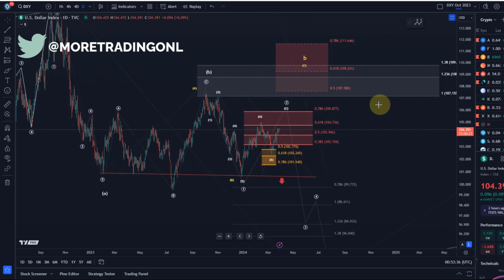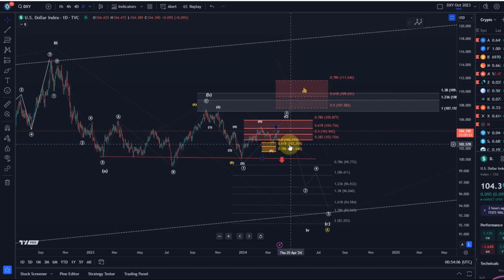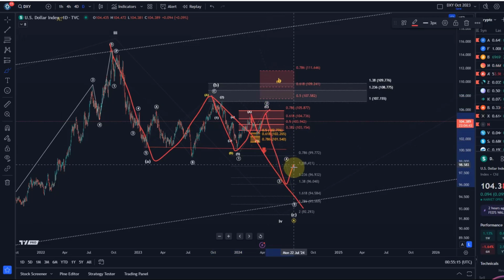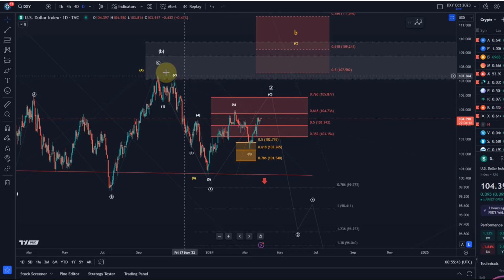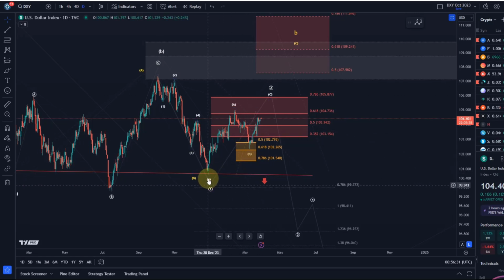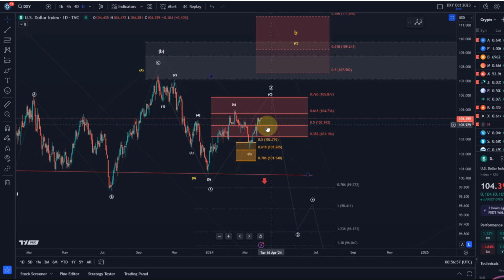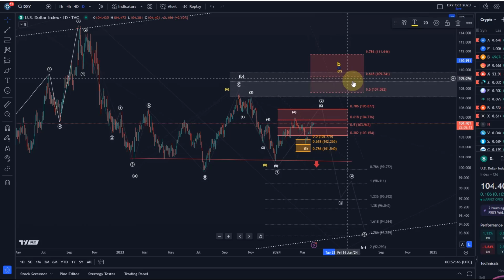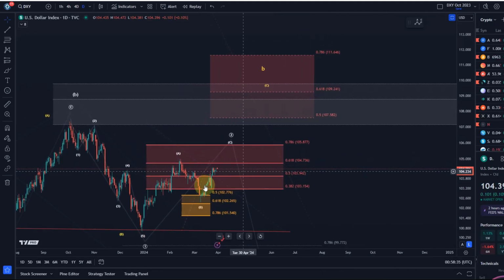DXY Dollar Index Technical Analysis Update - Elliott Wave Analysis Today and Price News of the DXY